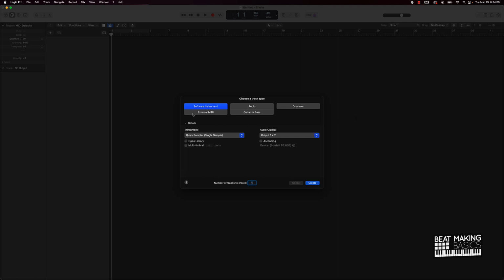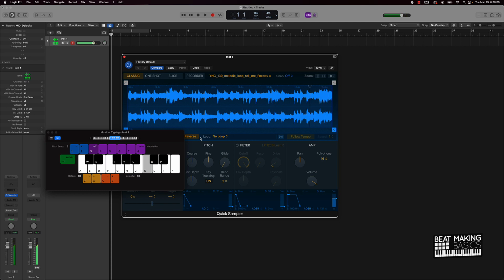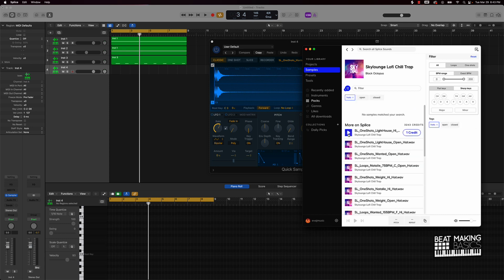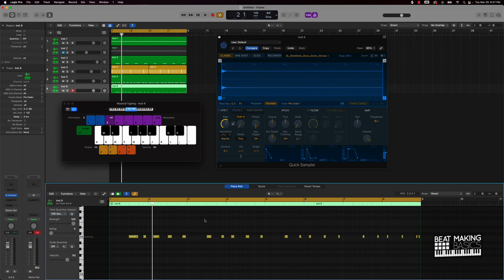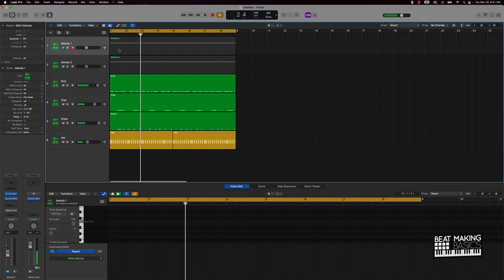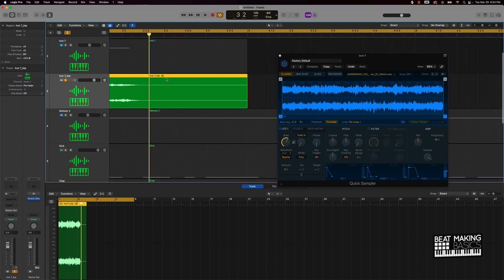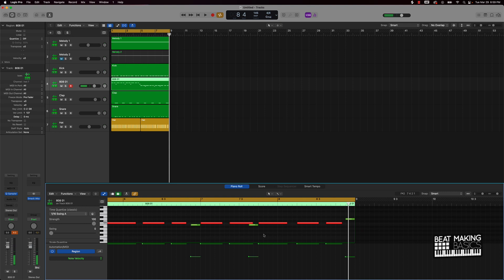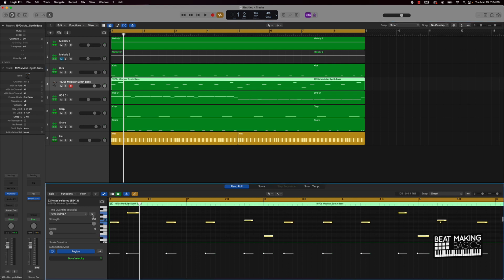How To Make A Hard Drake Type Beat In Logic Pro X